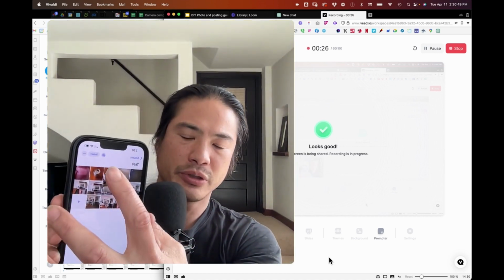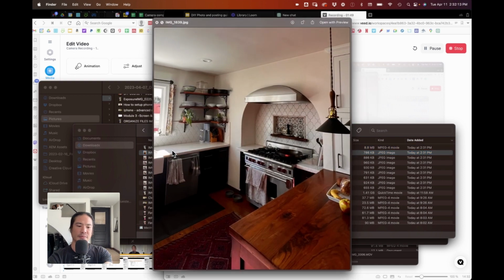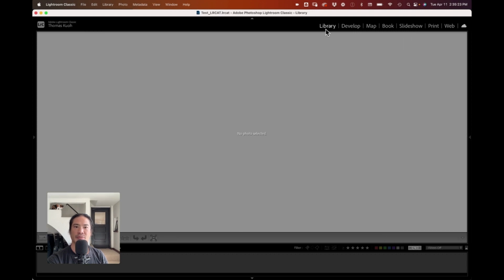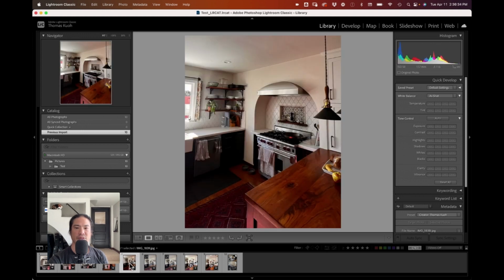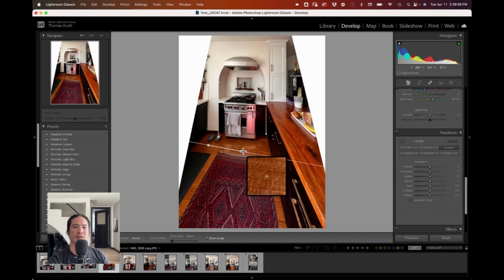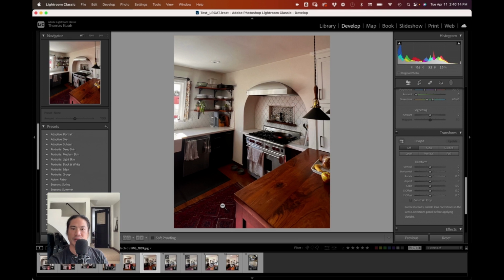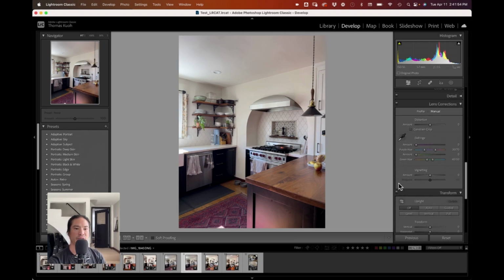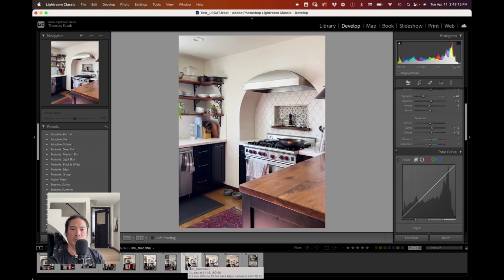DIY Photo and GMB Module 4.6 - Import from Phone to Lightroom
I show how to import a file from your iphone to a mac and use adobe lightroom to finish retouching the photo.